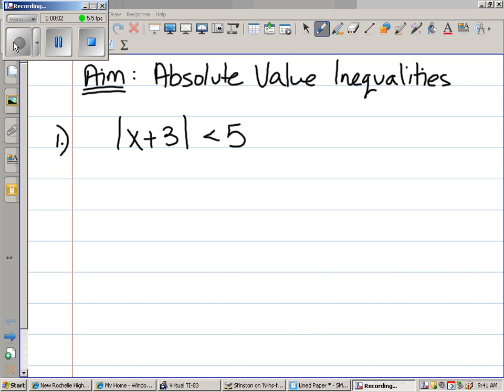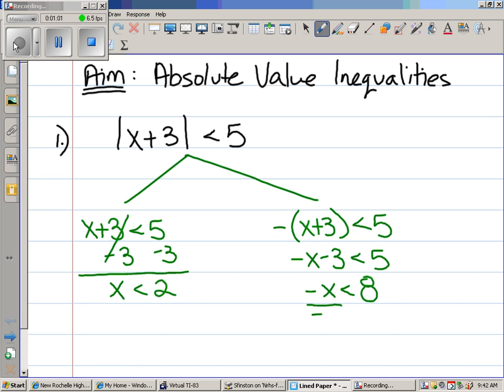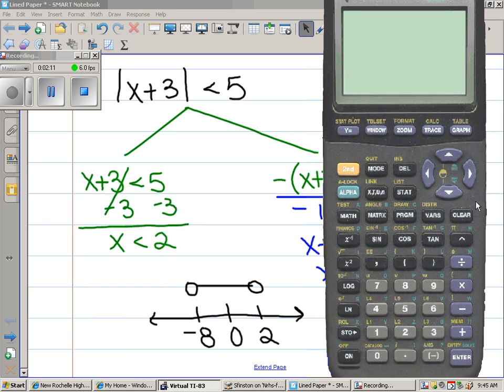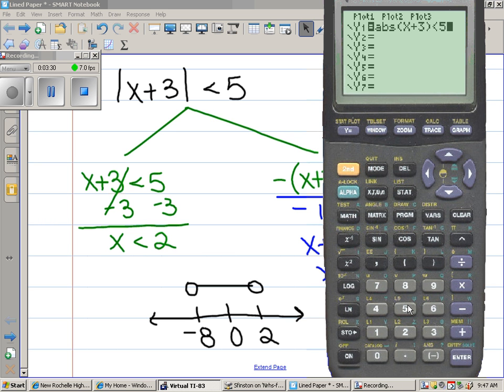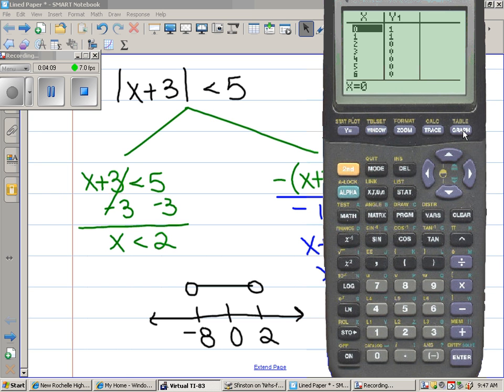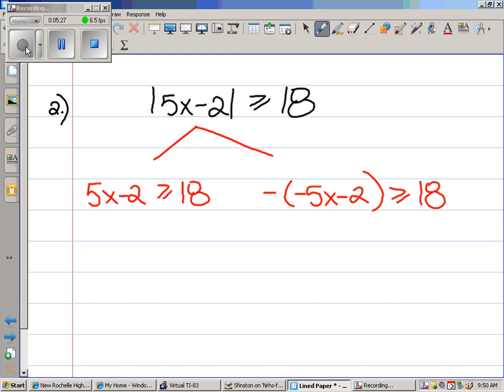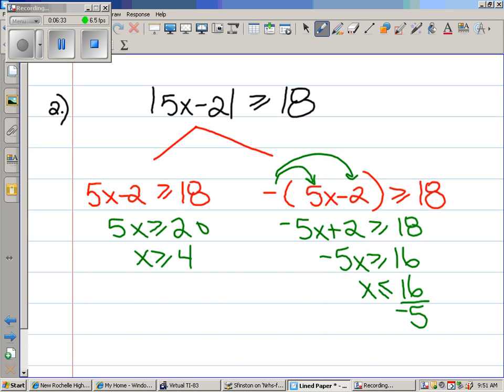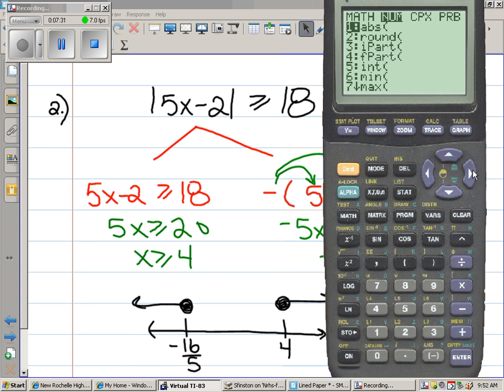09.16.2011 - Algebra 2 & Trig - Absolute Value Inequalities